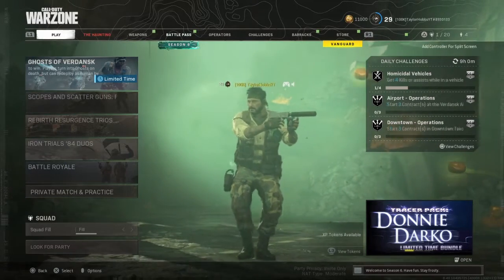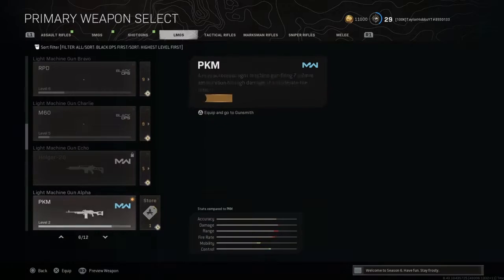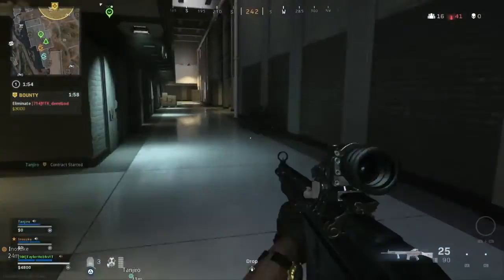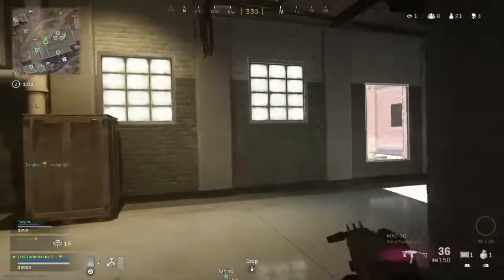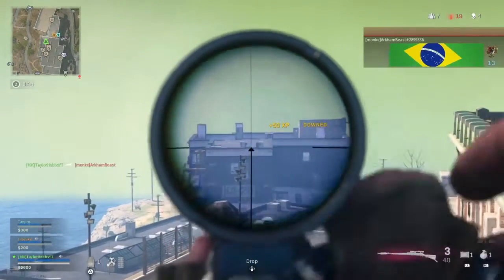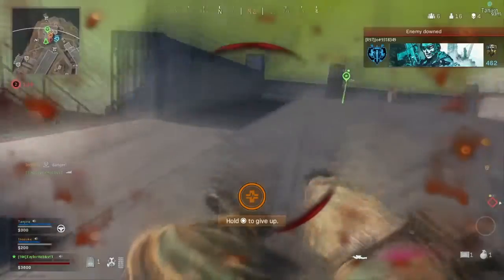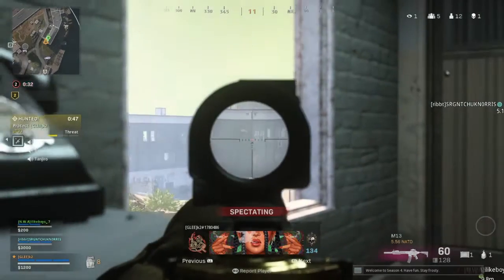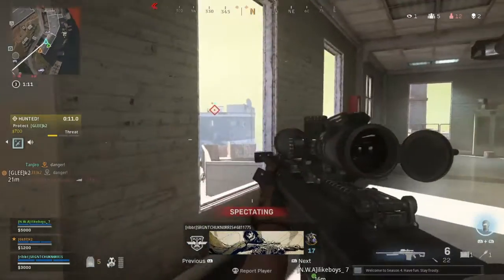WARZONE! HOW TO FIX CANT EQUIP GHOST OF WAR BUNDLE!! EASY AND FAST FIX! SEASON 6